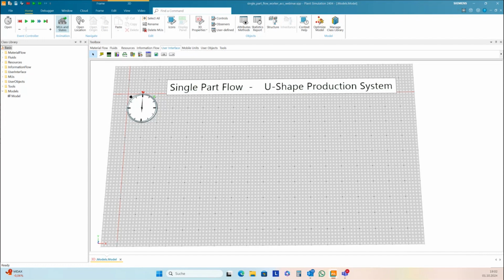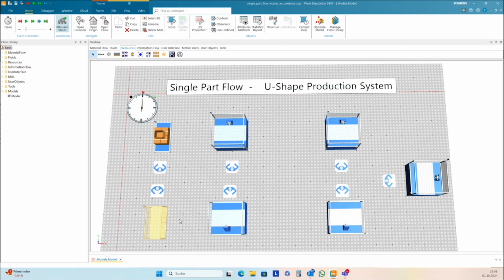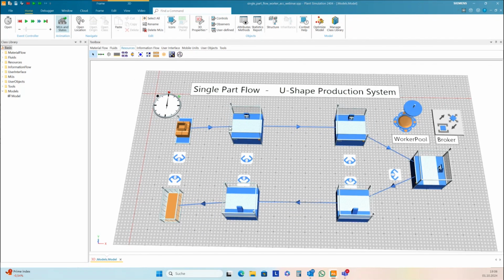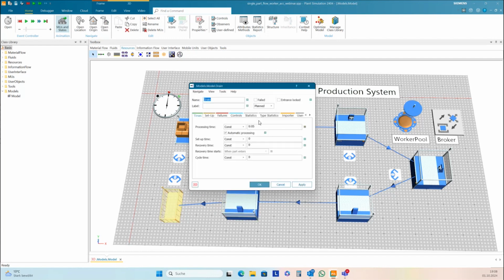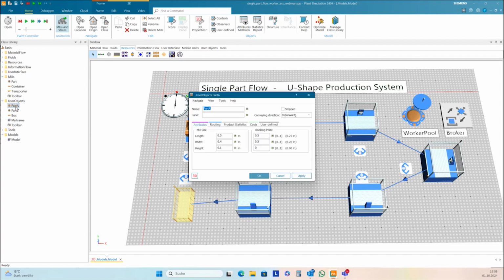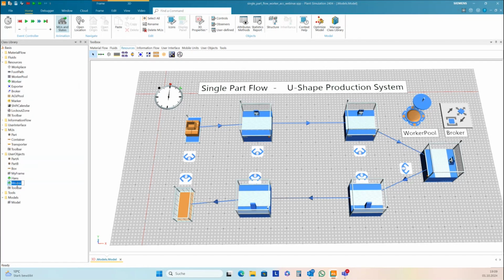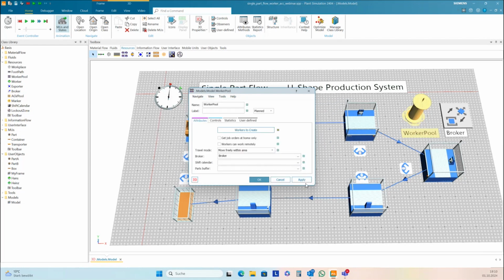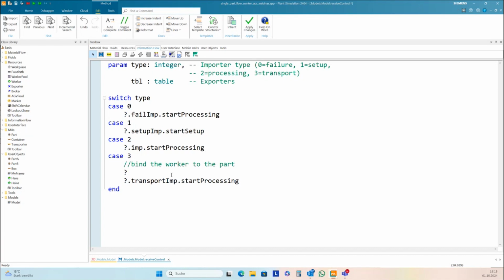Tecnomatix Plant Simulation Tutorial: Single flow worker accompanying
For follow-up questions, please post in the Siemens Software Community forums

Elements of the tutorial are:
0:00 intro
1:35 defining user-defined attributes
11:56 binding the part to the worker
17:25 using importer controls to assign a worker
Q&A
30:02 single-station worker processing
30:43 making a worker use the nearest rack
32:12 three or more workers per station
35:15 Steffen's community profile
35:51 Tecnomatix Plant Simulation Virtual User Group